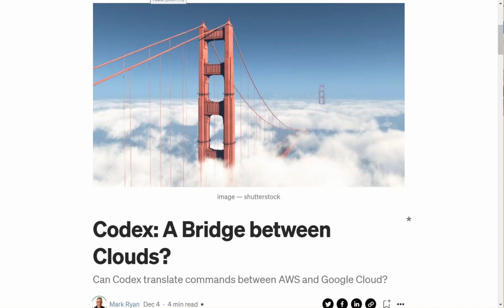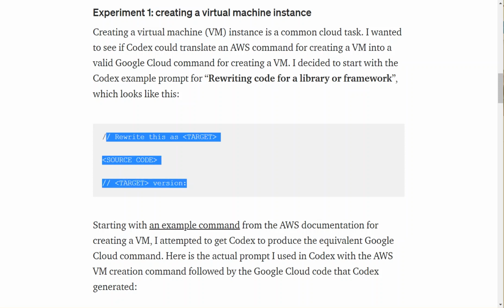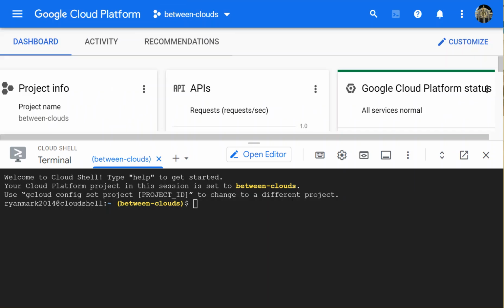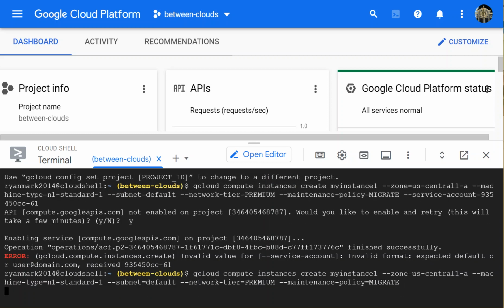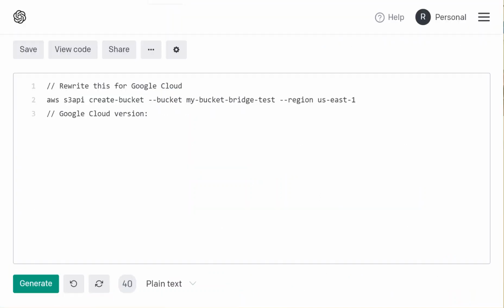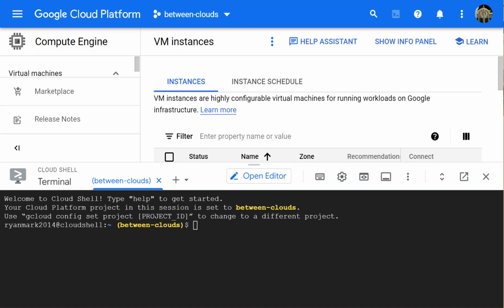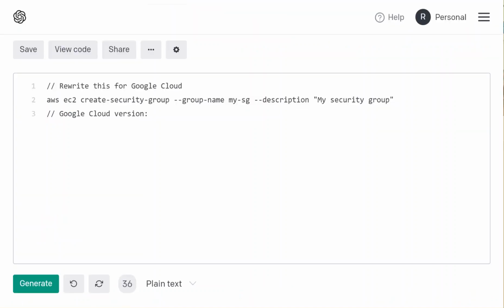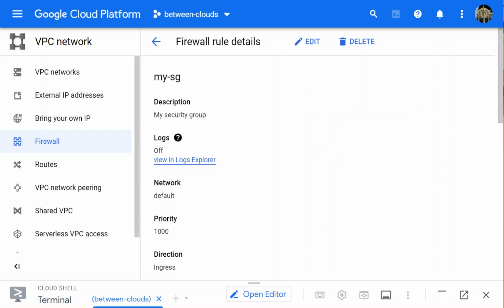Codex - a bridge between clouds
Can OpenAI's Codex translate AWS commands into Google Cloud commands?